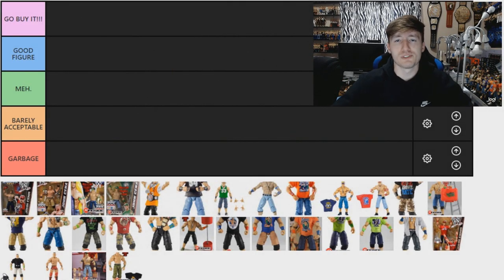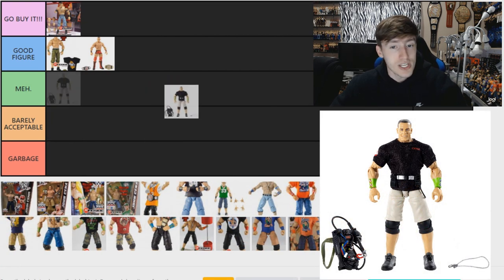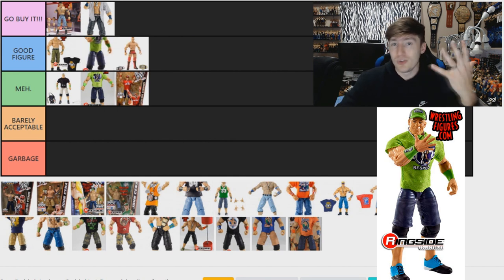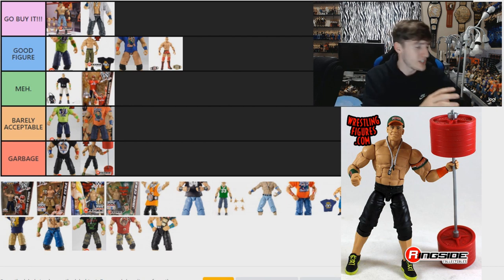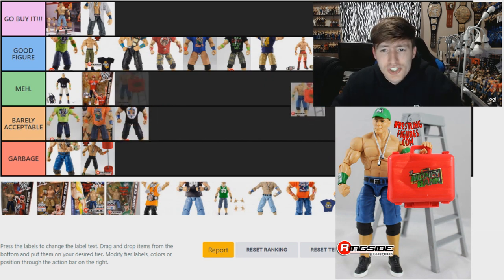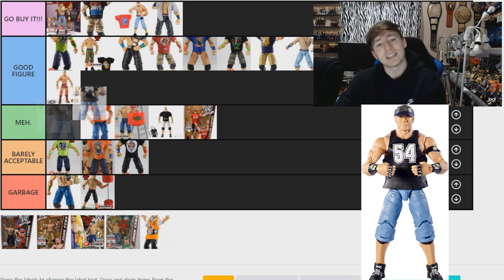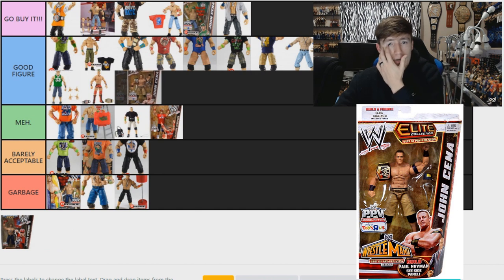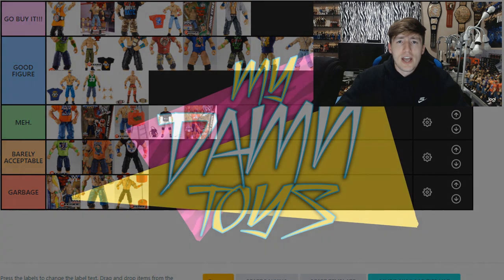RANKING EVERY JOHN CENA ELITE ACTION FIGURE!